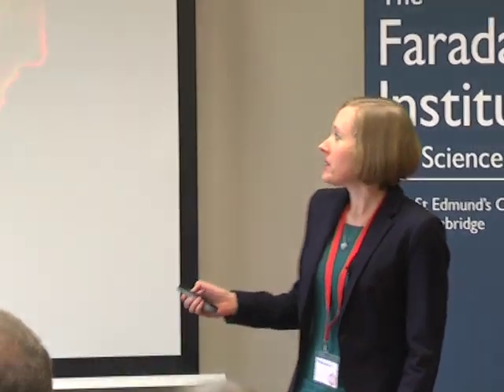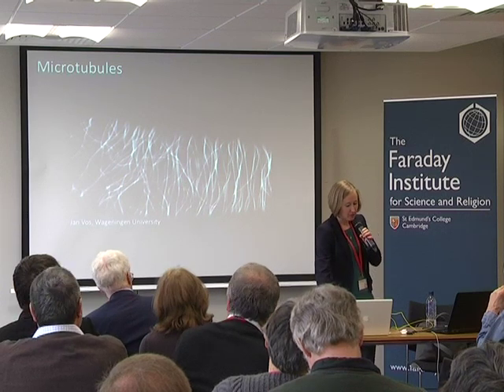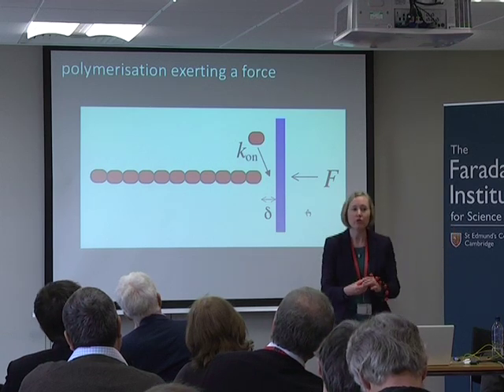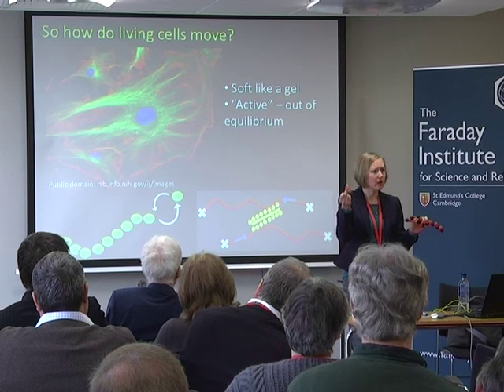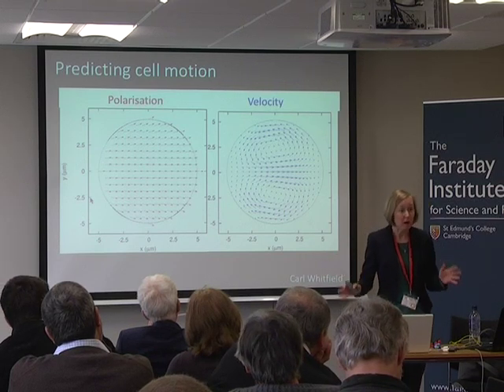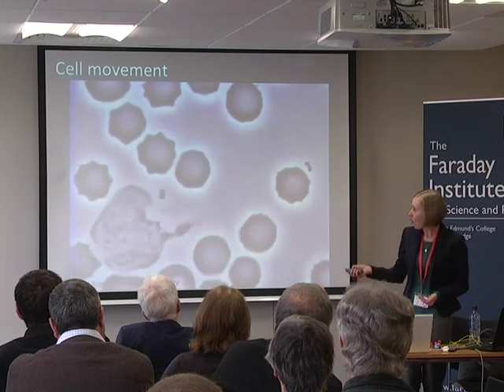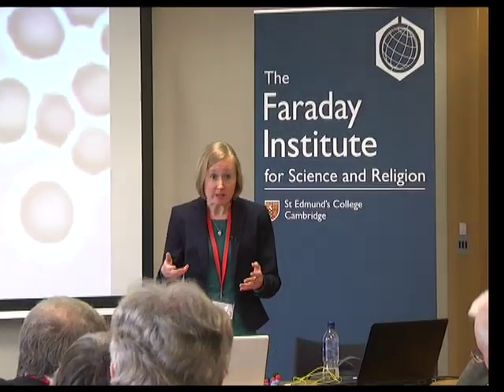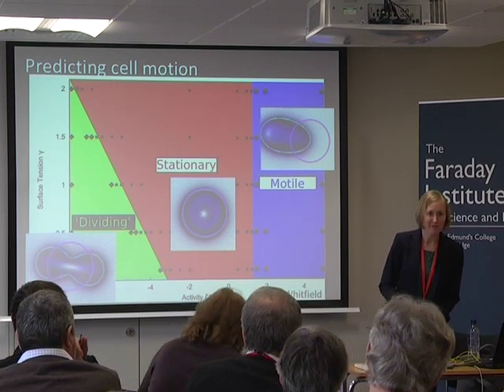Ordered Disorder in Biology - Dr Rhoda Hawkins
Talk given by Dr Rhoda Hawkins as part of short course 34 (Biology and Belief).

Speakers: Dr Rhoda Hawkins

Category: Biology, Purpose

Audience: Intermediate

Context: Course

Course: Short Course 34: Biology and Belief